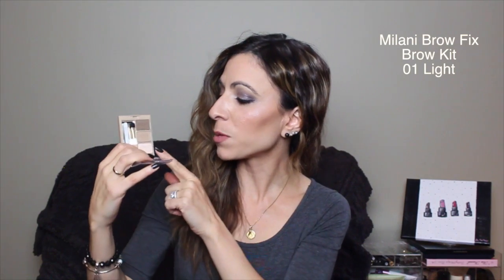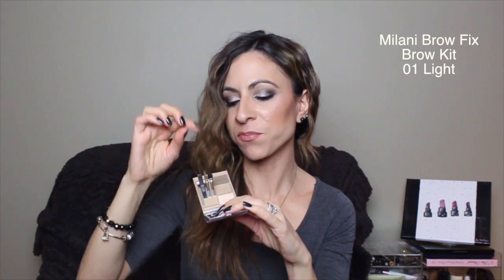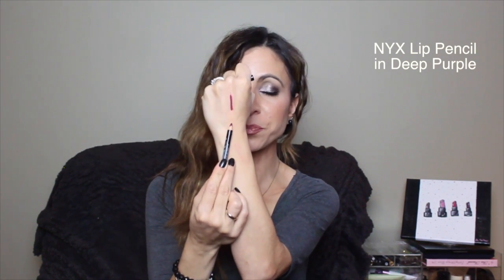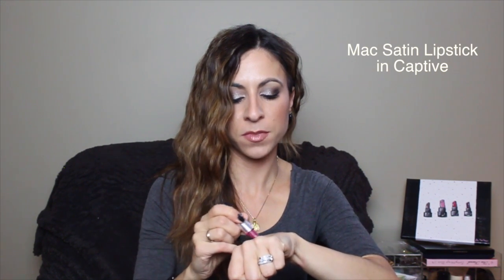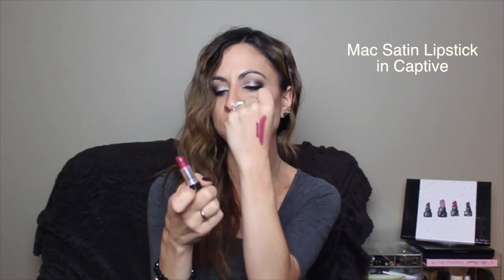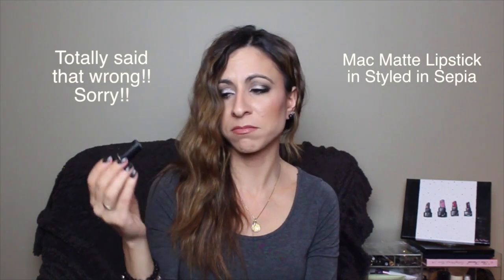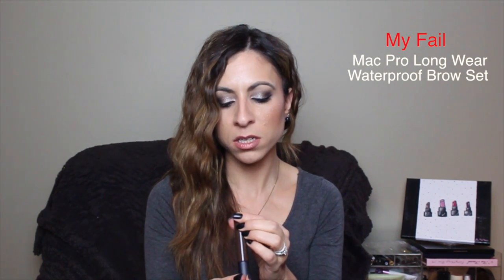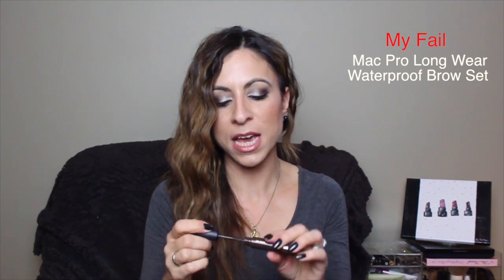Weekly Blushing Obsessions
I wasn't going to do a weekly favorites but I made the time so I hope you guys enjoy this video and let me know in the comments what you have been loving!!
Thank you for taking the time to stop by!!
Lisa xo

** Products Mentioned **
Lorac Mega Pro palette (LE)
Milani Brow Fix Brow Kit 01 light
Nars Blush (LE) Almeria
NYX Lip pencil in Deep Purple
Mac Captive
Mac Styled In Sepia
Clinique Tender Taupe Lip liner

Foundation: Nars Sheer Glow in Santa Fe
Bronzer: Marc Jacobs O!Mega Bronzer
Blush: Channel Blush From the New Collection!!
Eyes: Nars Dual Intensity Eyeshadows in Dione&Subra
Urban Decay Basic 2 Palette
Lips: Laura Mercier Liner in Chestnut & Nars Audacious lipstick in Barbra!!

                               - Great for Canadians

*** Make up Geek Store***
Great make up if your starting out!

I started this channel so that I can share my passion! I am by no means a professional. I only share what I know and my thoughts on any of my videos! I have made  some amazing friends here on youtube which is another reason why I do videos! Thanks for taking the time out of your busy schedule to watch me share my love for beauty!

Everything in this video was purchased with my own money unless stated other wise!! I will always give my honest opinion!